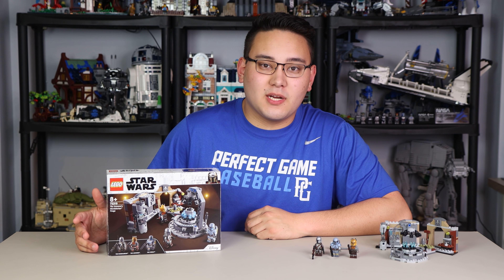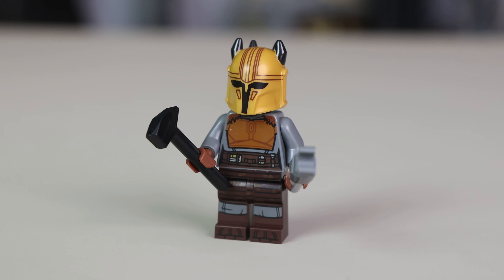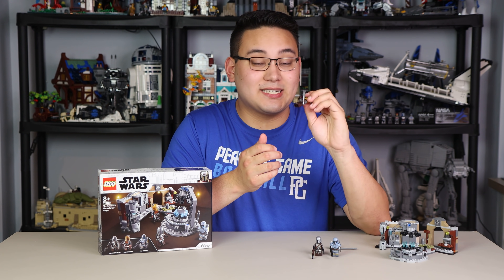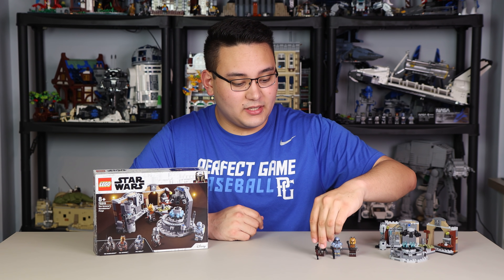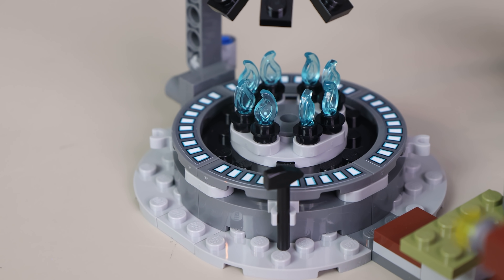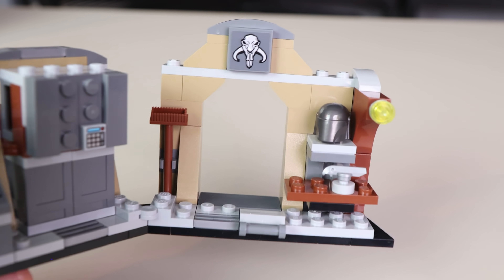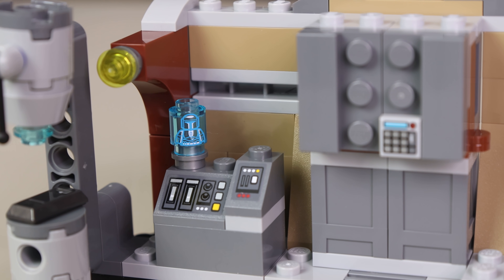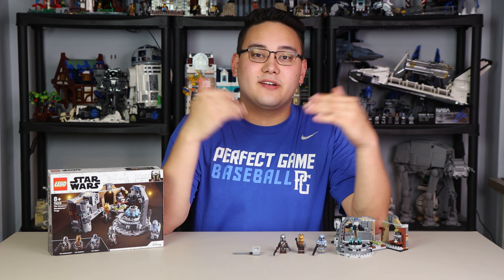2021 LEGO Star Wars Armorer's Mandalorian Forge Early-Review! (75319) [4K]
Today we review the 2021 LEGO Star Wars The Armorer's Mandalorian Forge 75319, releasing on September 1st for $29.99. This set includes 2 brand new and exclusive minifigures and a couple other small details like a blank mandalorian helmet and printed mandalorian hologram piece!

Mak Yorihiro, M5 Builds, Brix Films, LegoStarWarsMaster333, Nick, Snowball, TJ brickzz, Bradshaw's Studio, Guerin Smith, Joseph Mintz, BountyBrick, Republic Studs, Jack Meffert.